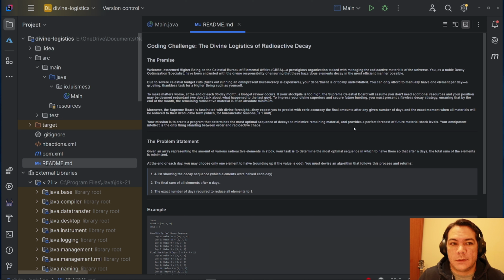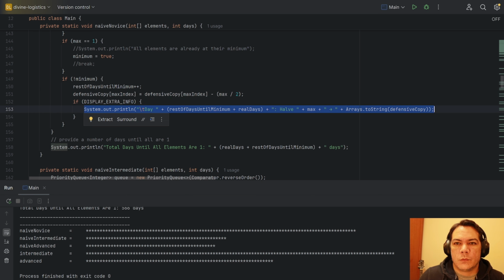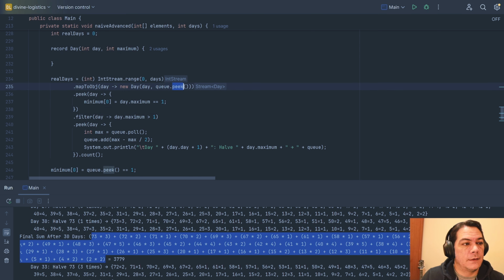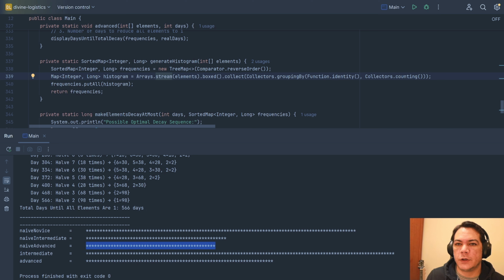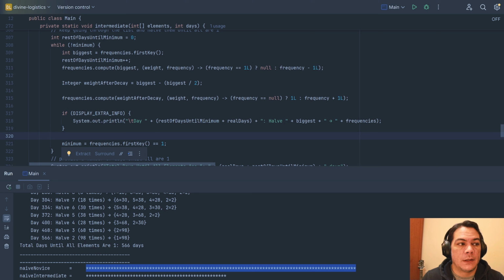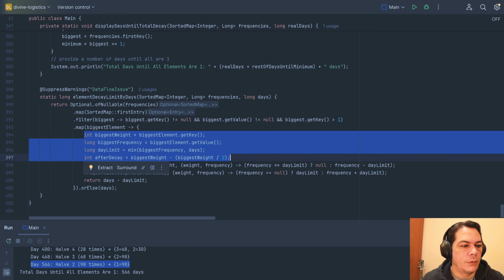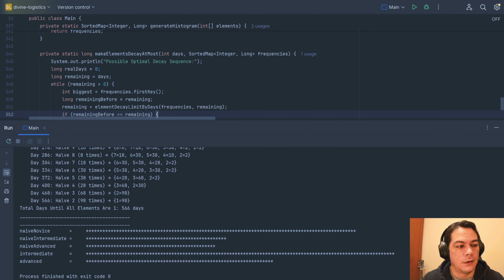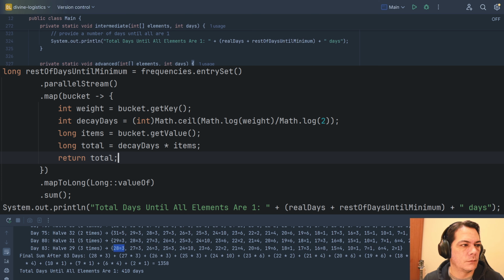Code Challenge Redux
🚀 **Ace Your Next Coding Interview!** 🚀

In this video, I walk you through a **common coding challenge** step by step, explaining the thought process behind solving it efficiently. Whether you're preparing for a **FAANG-style interview** or just sharpening your problem-solving skills, this breakdown will help you **think like an interviewer and code like a pro.**

🔹 **Challenge:** Impress your celestial overlords by forecasting the inventory of all your radioactive materials.
🔹 **Approach:** Learn how to break the problem down, optimize your solution, and avoid common pitfalls.
🔹 **Who is this for?** Anyone preparing for **technical interviews, coding bootcamps, or competitive programming.**

Let me know if you want help with your journey! 😊